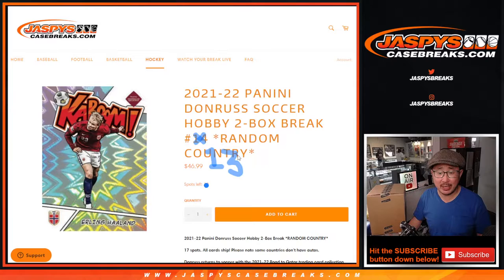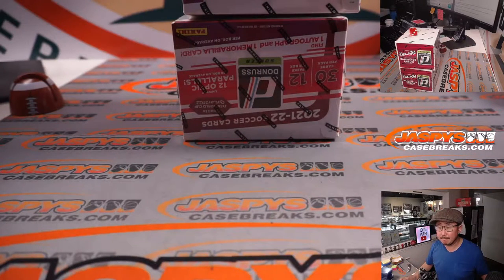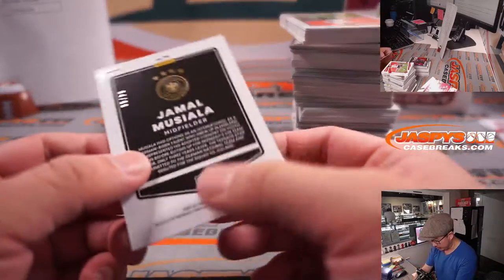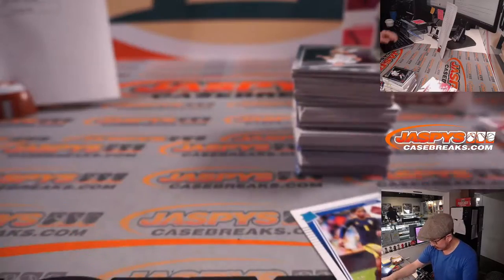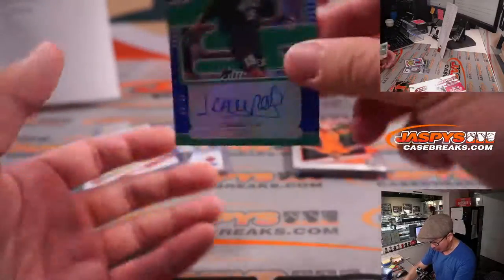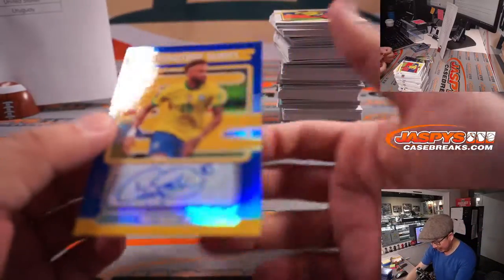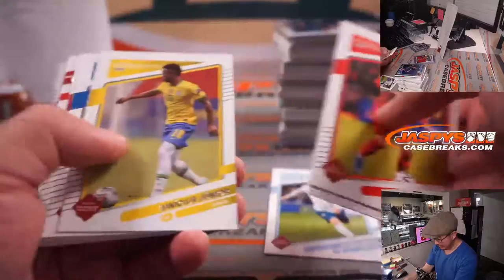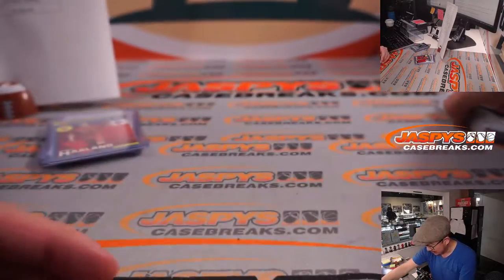M, 01.17.22 ~ 2021-22 PANINI DONRUSS SOCCER HOBBY 2-BOX BREAK #13 *RANDOM COUNTRY*